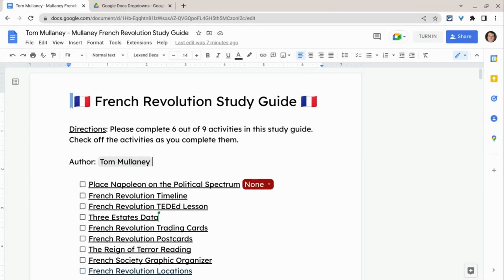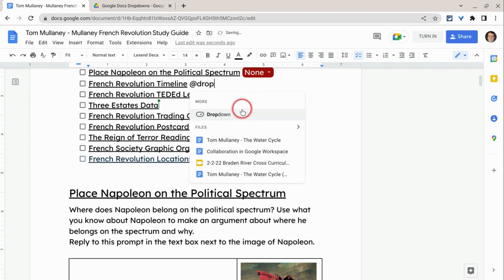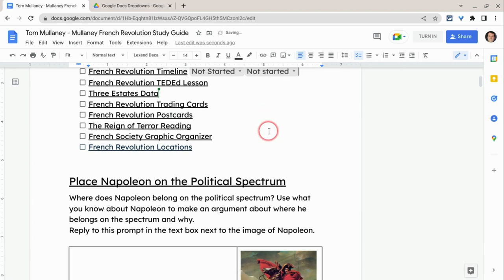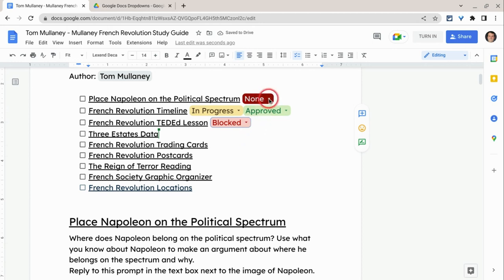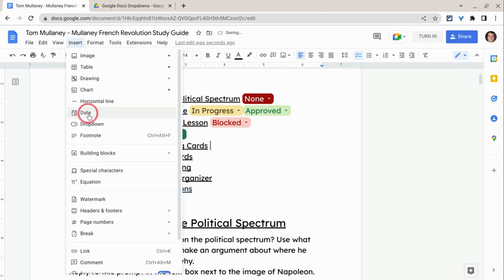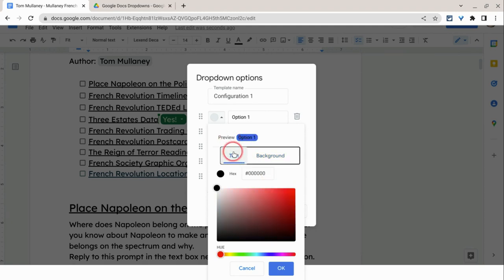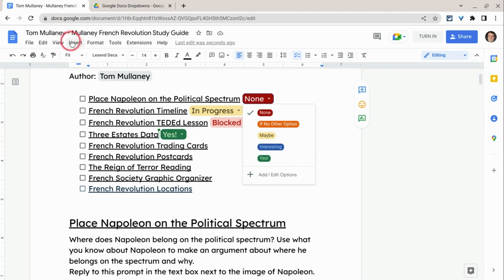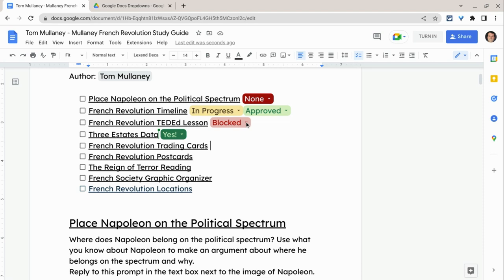Google Docs - Dropdowns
Check out how easy it is to add customizable dropdown menus to Google Docs.